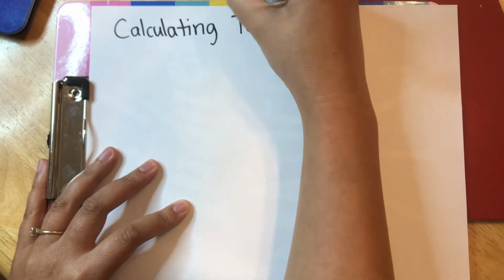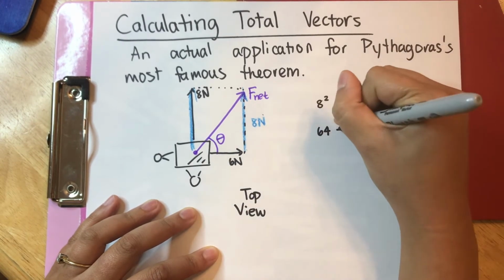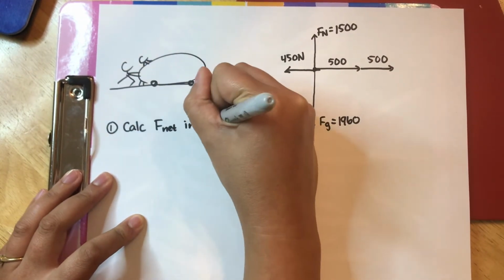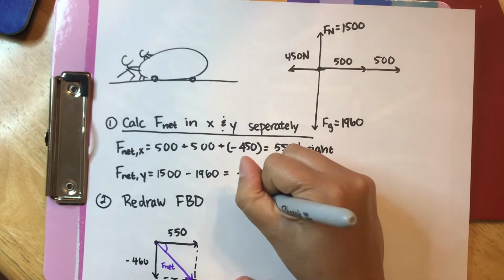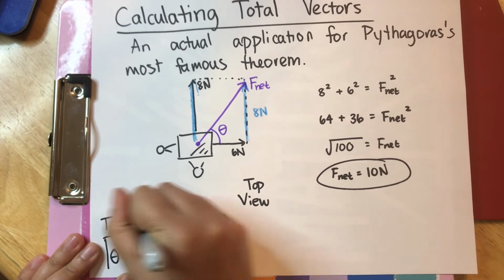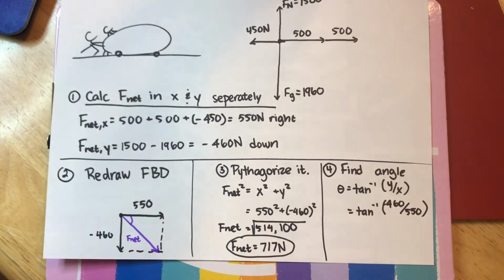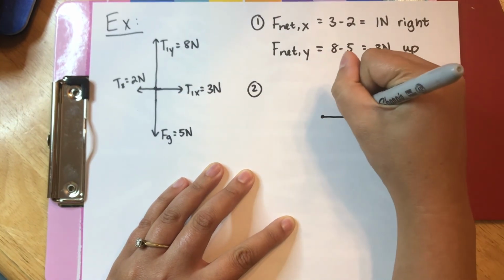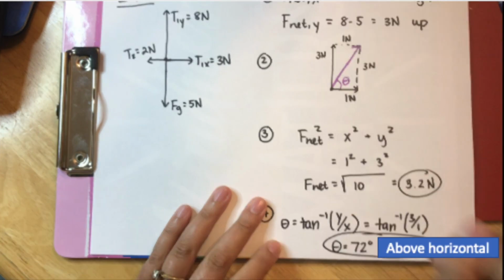How to Calculate Net Force in 2D